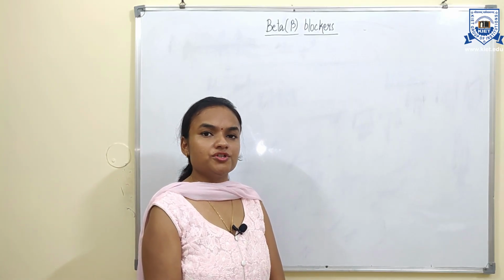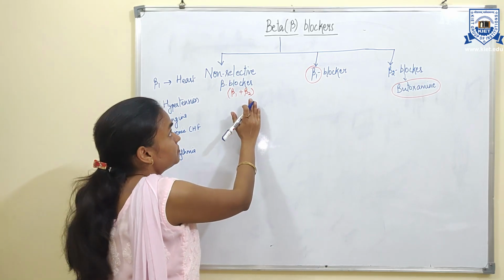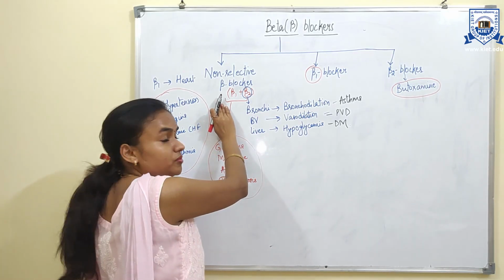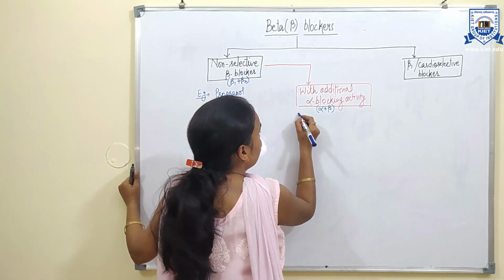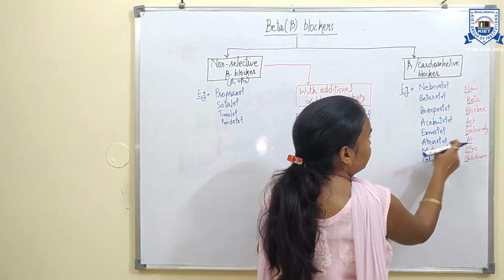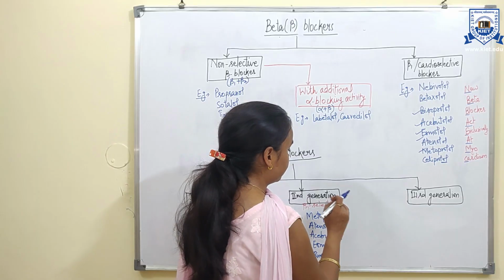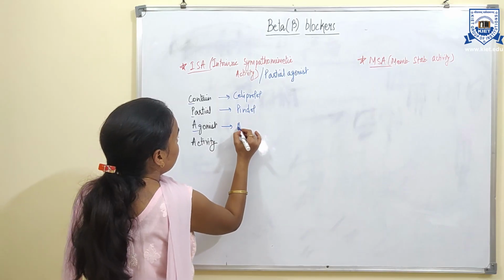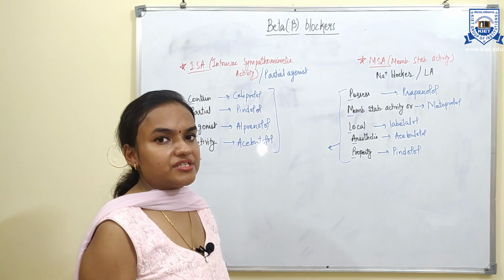Beta blockers_Medicinal Chemistry by Shipra Singhal